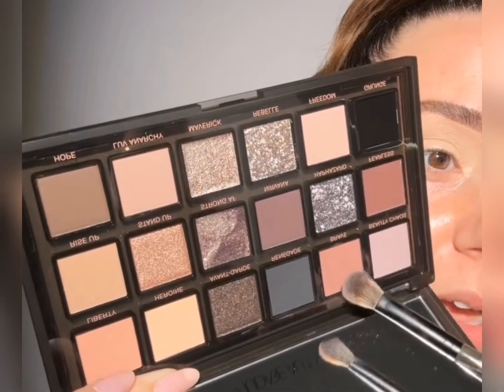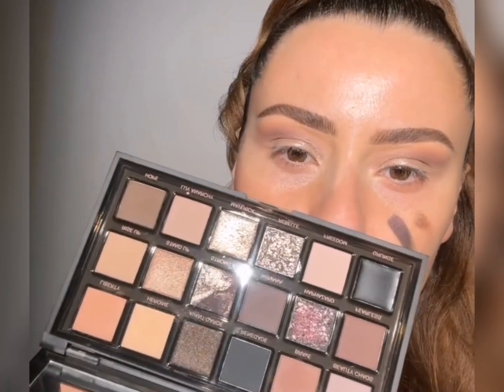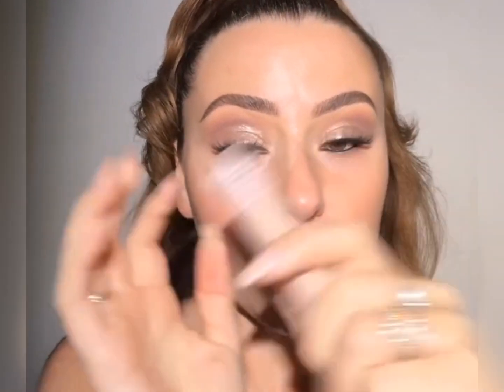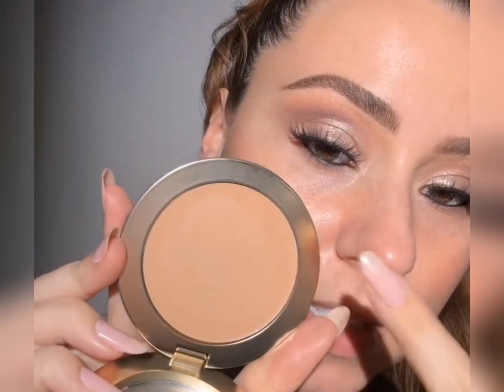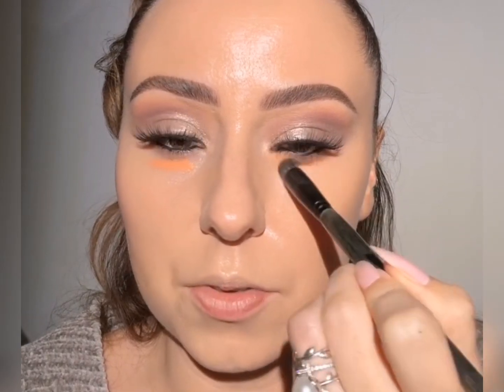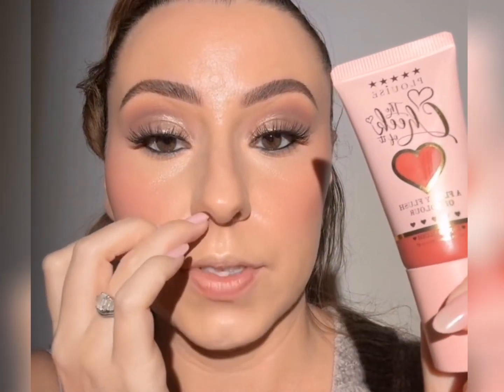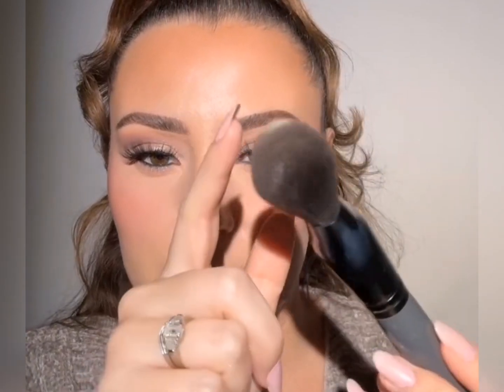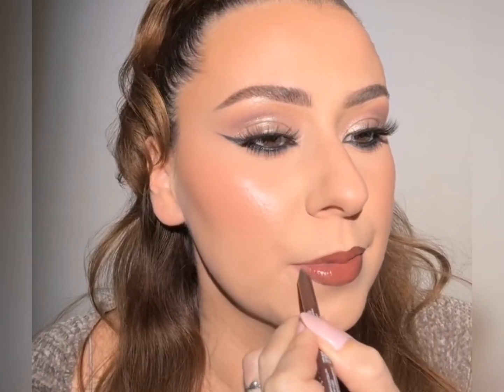NEW HUDA BEAUTY PRETTY GRUNGE EYESHADOW PALETTE REVIEW & SWATCHES!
Huda Beauty Glam Grunge Eyeshadow Palette

PRODUCTS DETAILS

❤️---Eye---❤️
EyeBase:@milkmakeup hydro grip eye primer
EYESHADOW : @hudabeauty grunge palette
EYELINER :@meltcosmetic gel liner
LASHES:@lybrelashes style no 3

❤️---FACE---💓

CONCEALER :@kykiecosmetics concealer 3C
FOUNDATION :@coverfx cream foundation M3
CORRECTOR:@themobbeauty cream clay shadow soft peach
Bronzer:@plouise_makeup_academy hazelnut heart
BRONZER POWDER :@kikomilano radiant touch powder bronzer 101
BLUSH :@plouise_makeup_academy blush red velvet
POWDER :@ONEsize ultra pink powder, @hauslabs powder neutral peach
HIGHLIGHTER :@catrica.us hero duo pencil 010

❤️---LIP---❤️

LIP STICK:@patmcgrathreal lip creme seduction
LIP LINER :@nyxcosmetics rebel kind